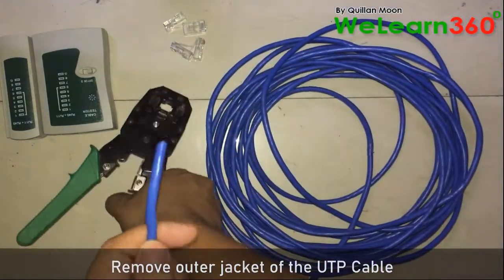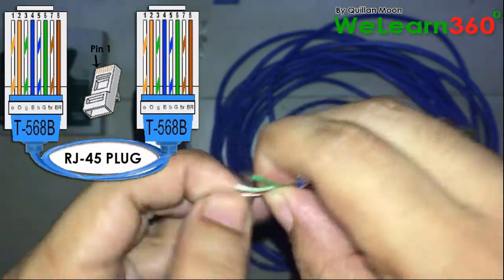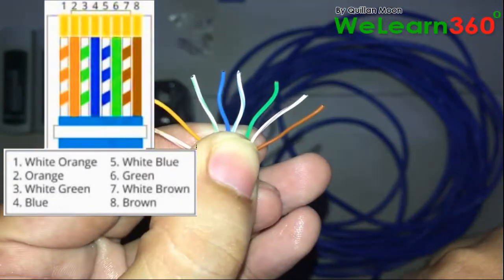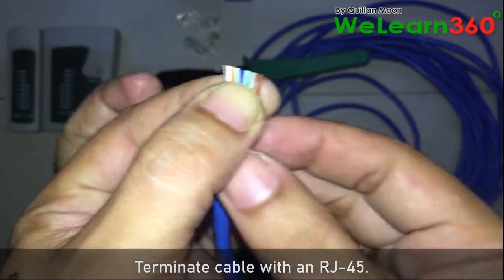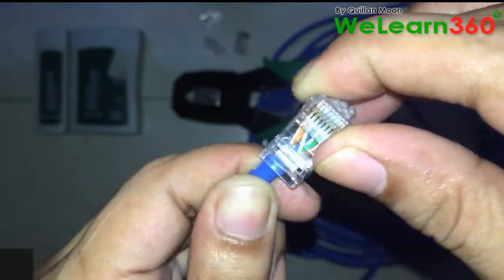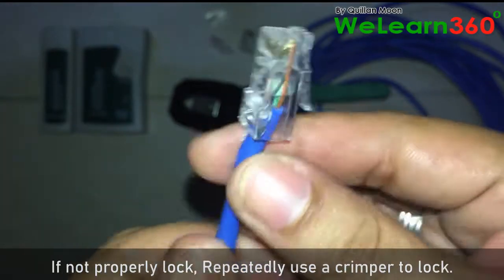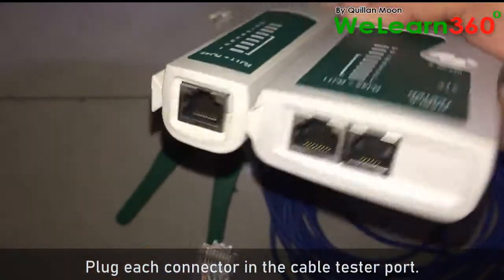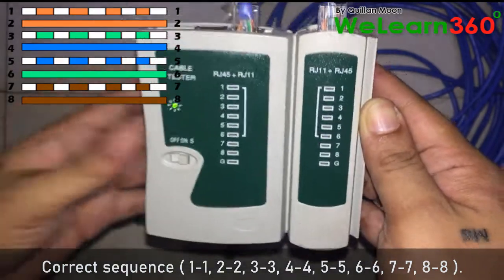RJ45 Pinout T-568B Cable Wiring(Straight Through) and Testing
This video will guide you on how to create your own RJ45 Pinout T-568B Cable Wiring(Straight Through) and conduct Testing to determine the functionality.